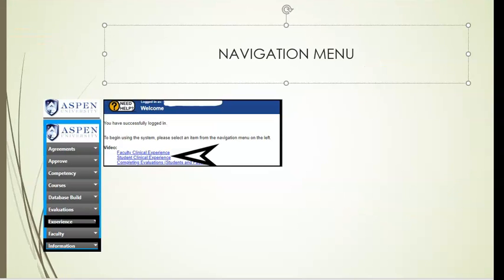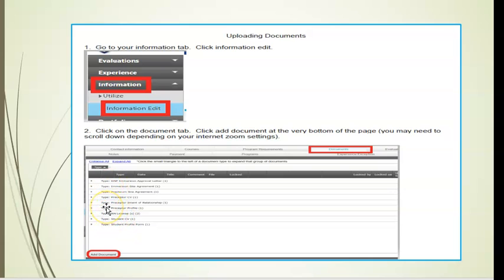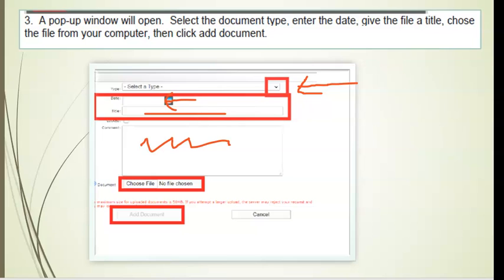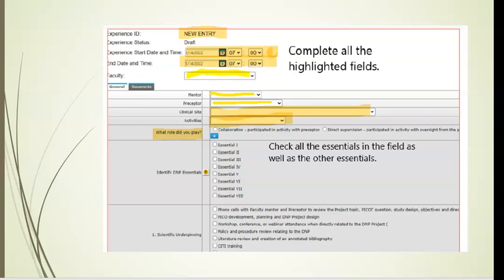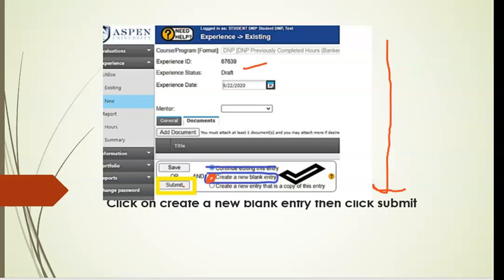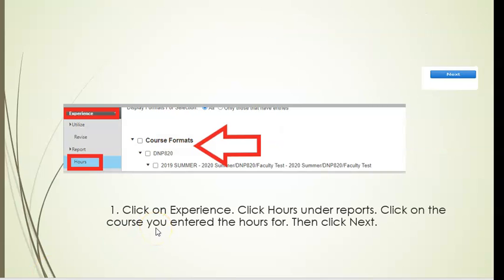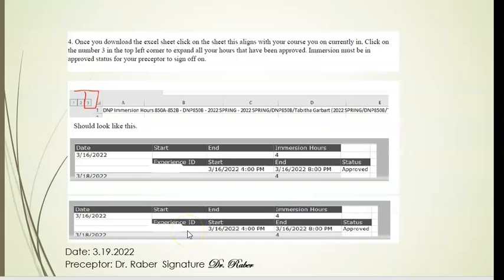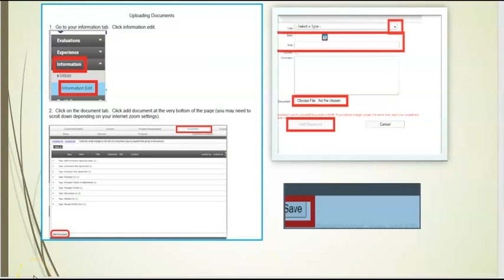Project Concert Overview for Students